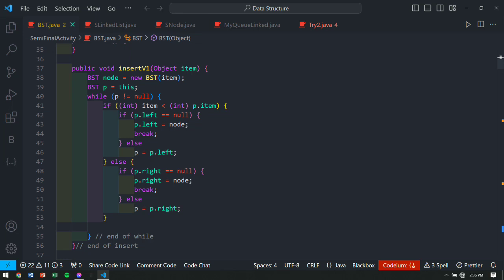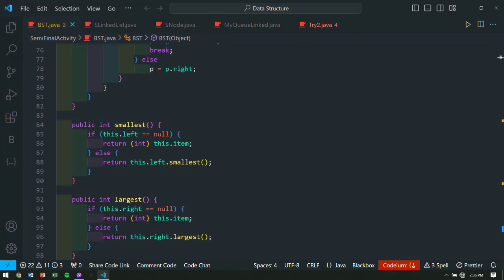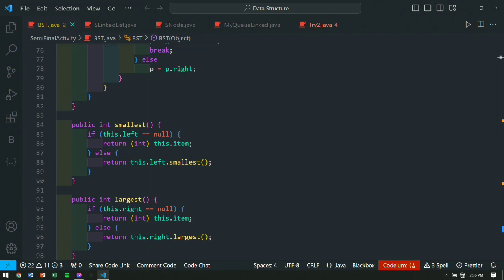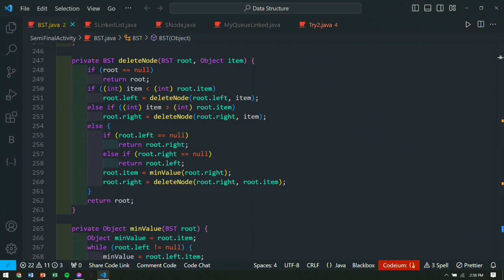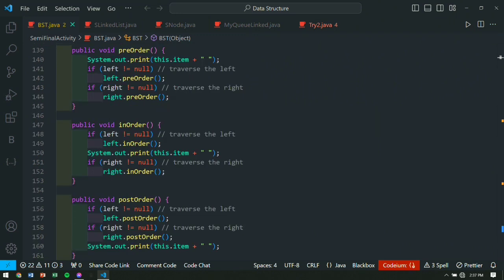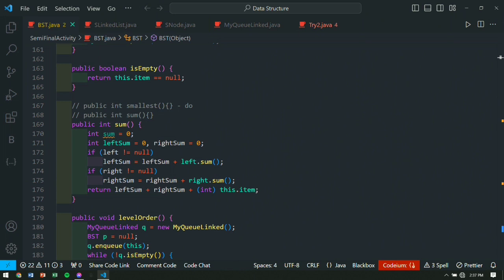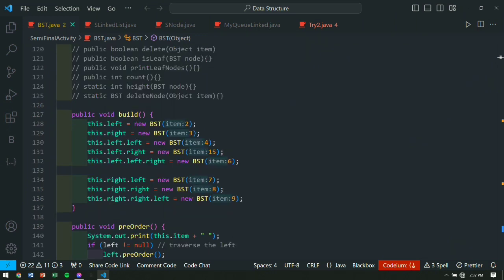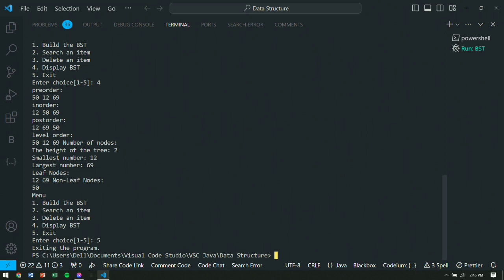JAVA BST IMPLEMENTATION BSIS 2-A